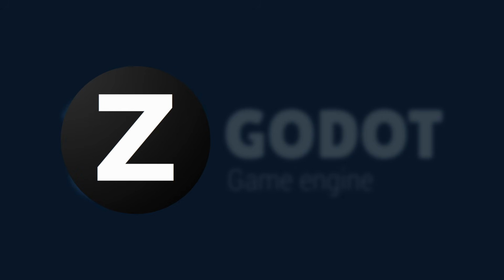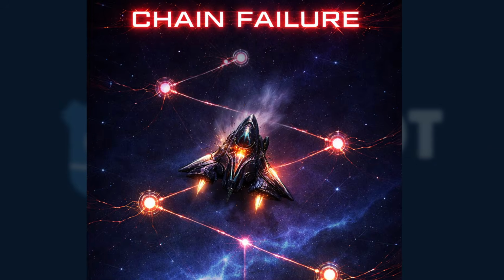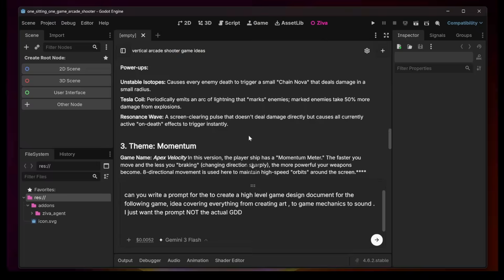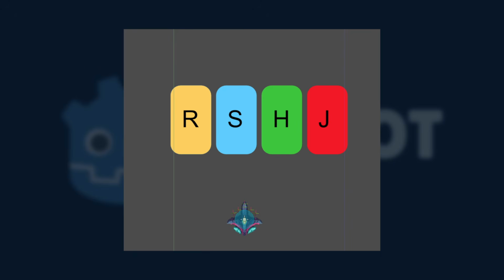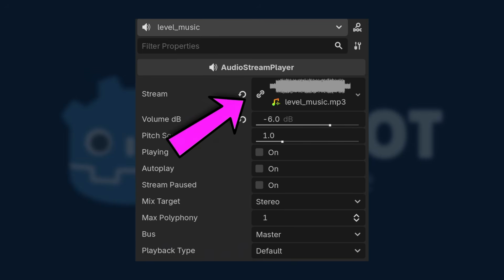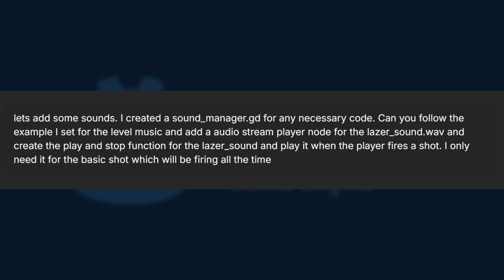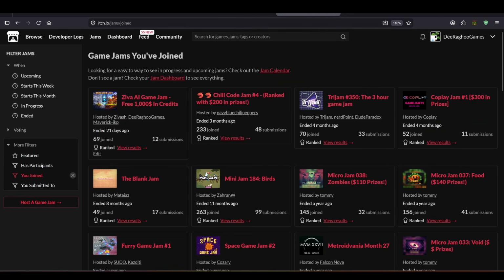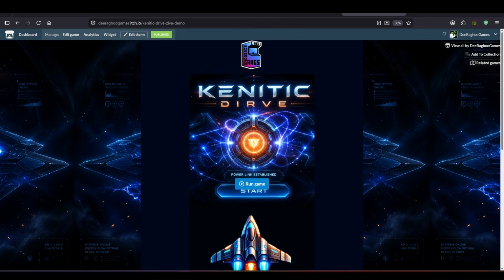One Sitting. One Playable Game. Can Ziva AI Speed Up Godot?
Godot 4.6 just leveled up. In this video,Built a playable space shooter in ONE sitting using Godot 4.6 + Ziva AI No complex setup, just smart prompts and fast iteration.
From idea → GDD → build → polish → publish
See exactly how AI speeds up real game dev. Try it yourself and ship your first game today

Timestamps:
0:00 intro
1:04 set up
2:11 the prompt
2:58 my process
4:33 Spark the idea
6:40 the GDD
8:16 Development
10:18 creating the enemies
11:05 more systems
12:35 the Perk System
14:32 the Sound System
16:13 Boss Battle Starts
17:20 the polishing phase
18:29 right and wrong?
19:27 our first build
20:53 Publishing
23:31 Uploading
25:22 Finishing UP